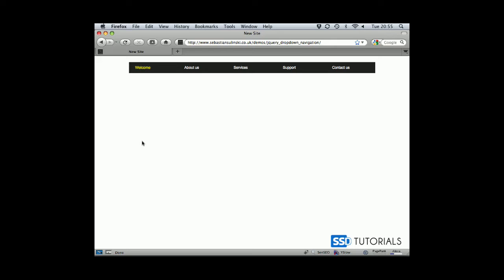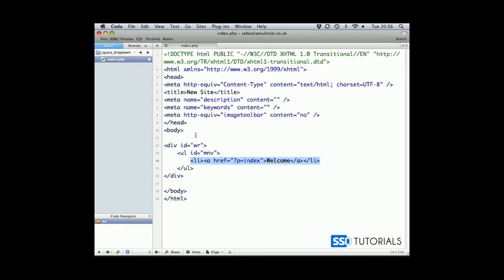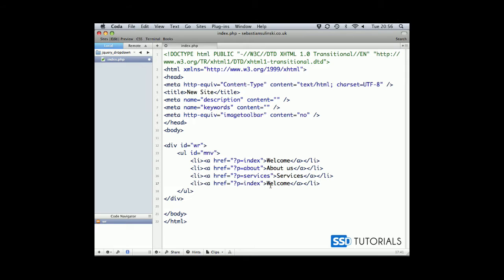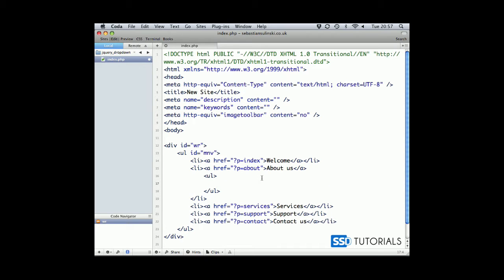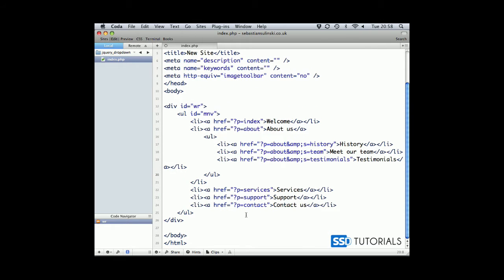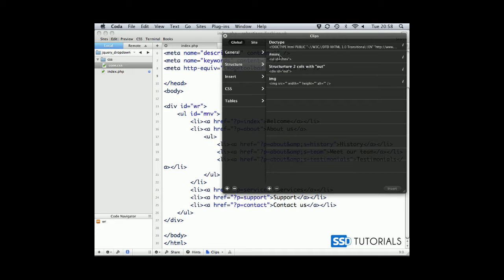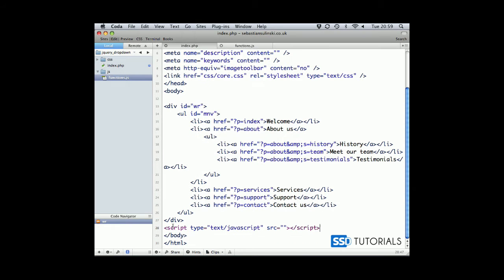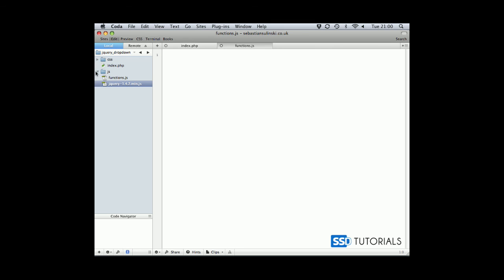01: Navigation structure